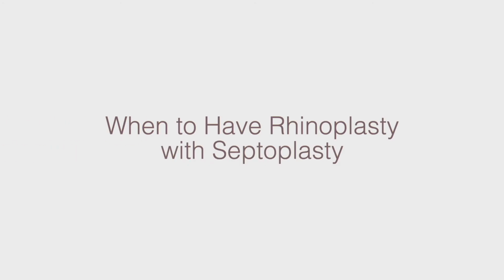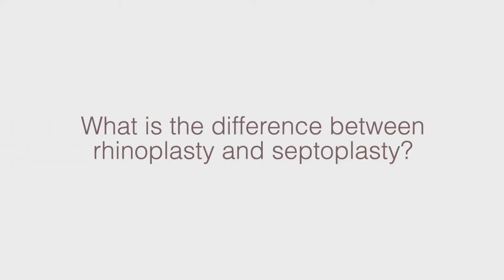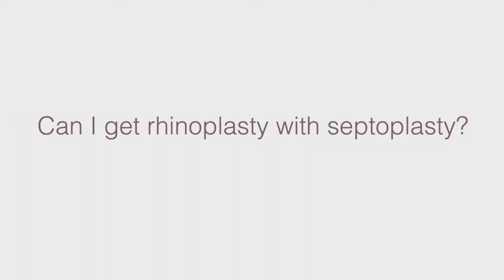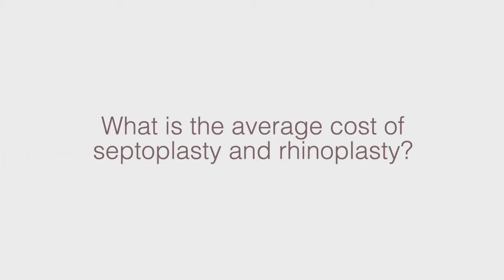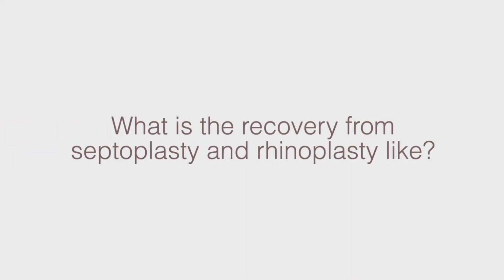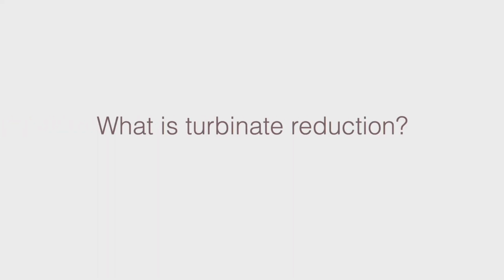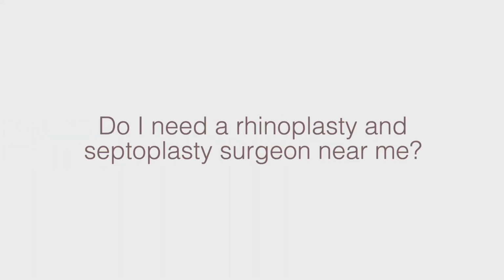When to Have Rhinoplasty with Septoplasty | Dr. Angela Sturm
-- If you have medically documented nasal breathing problems, and also want to change the shape or size of your nose, you might consider combining septoplasty and rhinoplasty in what is sometimes called a “septorhinoplasty.” You’ll have to find a facial plastic surgeon who is also trained as an ENT (ear, nose and throat) surgeon. Here’s a guide.

What is the difference between rhinoplasty and septoplasty?
While both rhinoplasty and septoplasty refer to surgeries on the nose, rhinoplasty is usually an elective cosmetic surgery focused on improving the nose’s outer appearance, while septoplasty is a medically necessary surgery done to correct a nasal breathing problem.

Rhinoplasty involves manipulating bone, cartilage, and nasal tissue to refine, reshape, and/or reduce the nose. It can be a life-changing procedure for those who are self-conscious about a nose they feel is too large, prominent, or misshapen. As a facial plastic surgeon, I can tell you that many people do not “like” their own nose. As the central feature of the face, the nose has a dramatic effect on overall facial proportion. I routinely do rhinoplasty on women and men of all ages, gender identities, and ethnic backgrounds.

Septoplasty involves reorienting and/or straightening the nasal septum, which is the strip of cartilage that divides the nostrils. This is a surgery done inside the nose, and most people want to know if it will also cosmetically enhance the look of their nose. Unfortunately, the answer is no. While a septoplasty will fix a deviated septum or obstructive breathing problems, it usually will not change the outer appearance of the nose by much.

Can I get rhinoplasty with septoplasty?
Yes, and it is becoming increasingly common. A septorhinoplasty combines both internal surgical realignment of the septum and external cosmetic nose reshaping in one procedure. If you have a documented structural nasal problem like a deviated septum, cleft palate, chronic sinusitis, enlarged turbinates, or narrow internal nasal valves, you will likely need what we call “functional nasal surgery” to allow you to breathe more easily through your nose, this can include septoplasty, sinus surgery, partial reduction of inferior turbinates or repair of the internal nasal valves. Septoplasty is often covered by insurance if it is deemed medically necessary and more conservative treatments have failed. Though it is always recommended to get preauthorization from your insurance company.

Rhinoplasty, by contrast, is usually not covered by insurance unless it is necessary to address a nasal injury, fracture, or genetic defect. Most rhinoplasties are done simply to make the nose look more attractive and proportionate, so insurance companies view it as an uncovered elective surgery.

But if you’re considering both procedures, it really is best to have them done together, by one physician. Your surgeon can often use cartilage harvested during a septoplasty to reshape your nose during the rhinoplasty. If you get a septoplasty and then get a rhinoplasty, a surgeon may be limited in what they can do aesthetically because of what has already been done structurally.

What is the average cost of septoplasty and rhinoplasty?
The cost of septoplasty and rhinoplasty will vary based on whether the procedure is covered by insurance, what part of the country you live in, the extent of the surgical work to be done, and the expertise level of the practitioner. That said, recent national averages for septoplasty are anywhere from $6,000 – $8,000, though note that septoplasty is usually covered by insurance if it is medically necessary. Recent national averages for rhinoplasty are also in the $6,000 – $10,000 range. Unless it is a functional rhinoplasty, the patient will need to pay out-out-pocket.

Have questions about rhinoplasty or septoplasty? I’d love to help.

About Dr. Angela Sturm
Dr. Angela Sturm is a double-board certified facial plastic surgeon with certifications with the American Board of Otolaryngology – Head and Neck Surgery and the American Board of Facial Plastic Surgery. Dr. Sturm’s meticulous nature makes for exceptional results and satisfied patients. Dr. Sturm was named Texas Monthly’s Super Doctors Rising Star in 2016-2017, Texas Monthly’s Super Doctor in 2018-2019, H Texas Magazine’s Top Doc in 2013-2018, Top Doc by Houstonia magazine in 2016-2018, Houston Business Journal’s People on the Move and 40 under 40, Blazing Star Award by Texas Women’s Chamber of Commerce, Top Women in Business, one of the Top 30 Influential Women of Houston, Best Female Cosmetic Surgeon in Out Smart, and given the Patients’ Choice Award, On Time Doctor Award and Compassionate Doctor Award by Vitals.com.